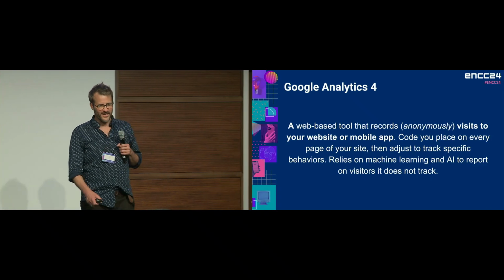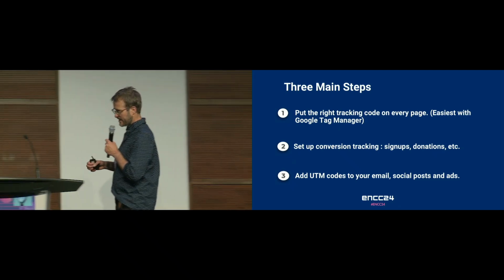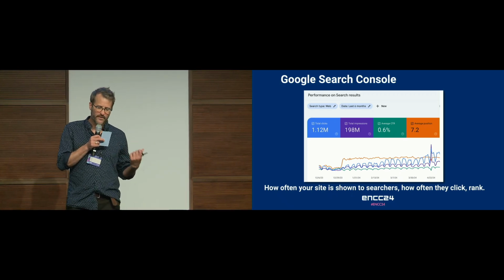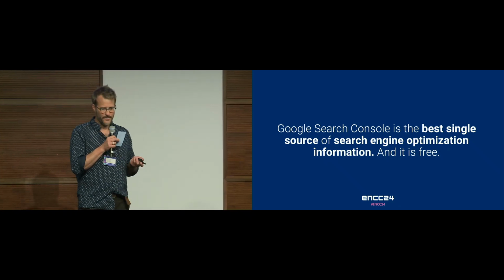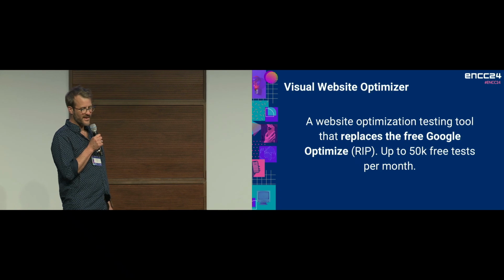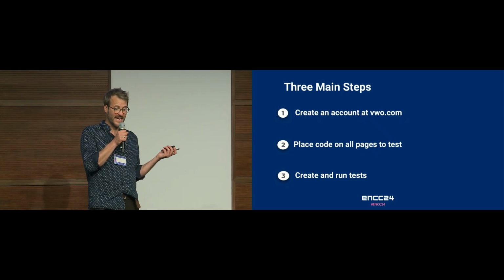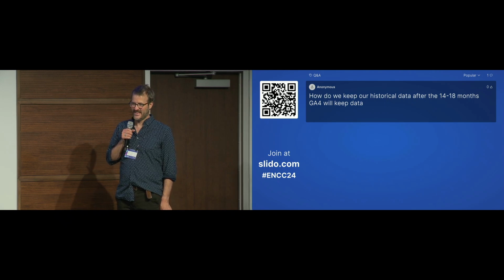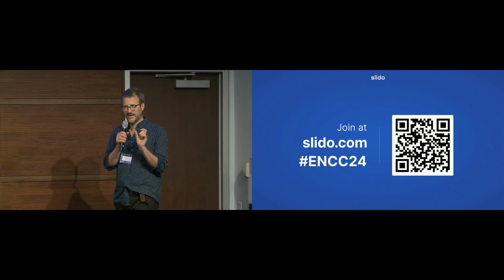Four Free* Tools to Optimize Your Engaging Networks Website